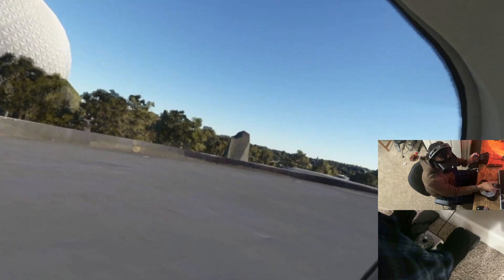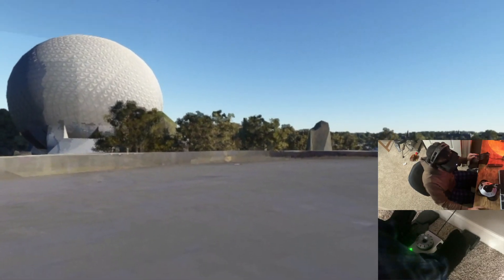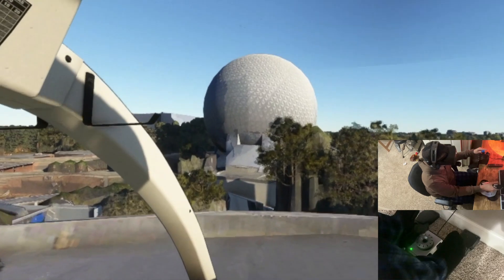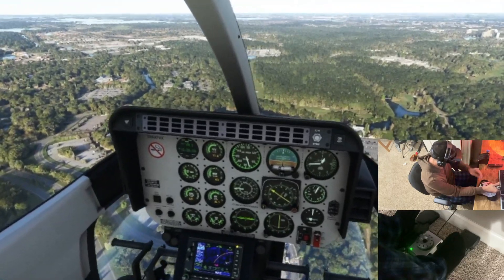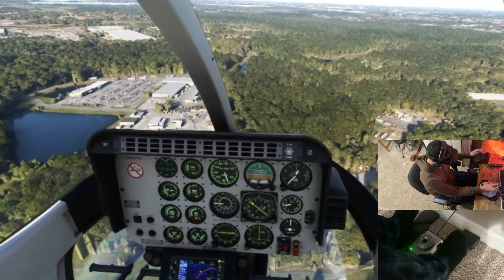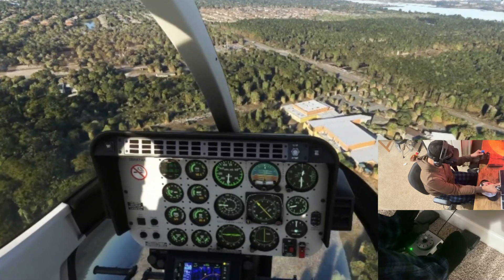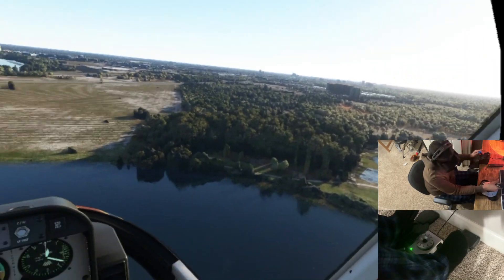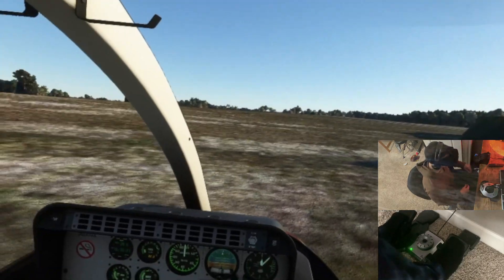Helichoppers 101 - Instructor Pilot Flies in MSFS - Lesson 2: Takeoff, Altitude vs Airspeed, Landing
Lesson 2 kicks off with simple takeoff and landing techniques as well as maintaining altitude and airspeed!

00:00 - Intro
00:43 - Taking off (Constant Angle takeoff)
03:01 - Holding Altitude and Airspeed
05:34 - VMC Approach and Landing